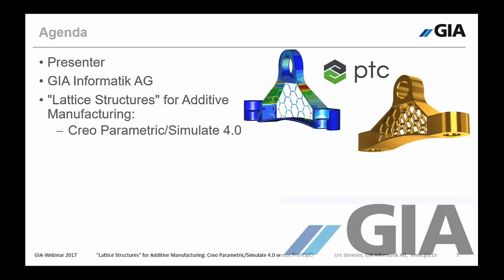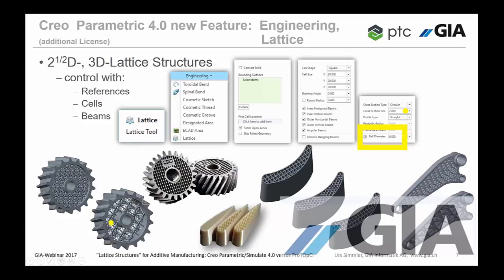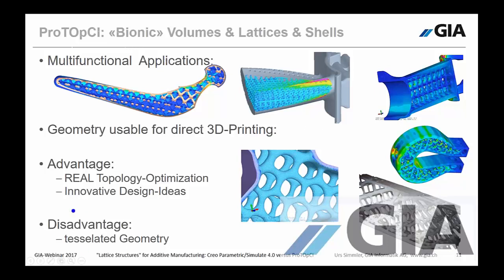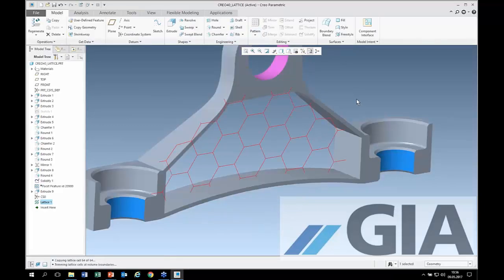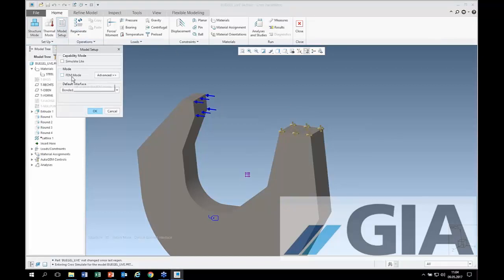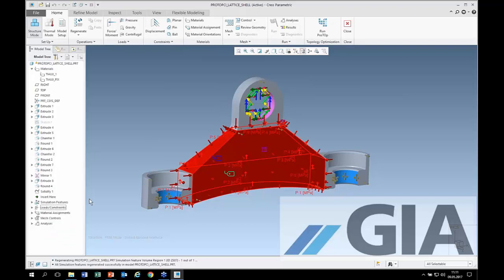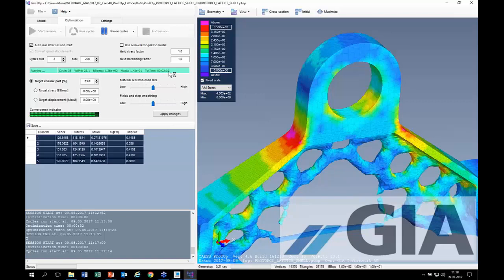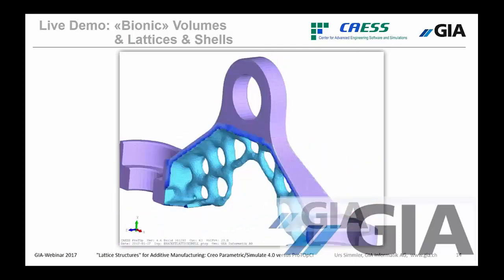GIA Webinar EN 2017 LatticeStructures CreoParametricSimulate 4.0 versus ProTOpCI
In this webinar we show the difference between Creo Parametric Simulate 4.0 and ProTOP / ProTOpCI when it comes to lattice structure optimization.